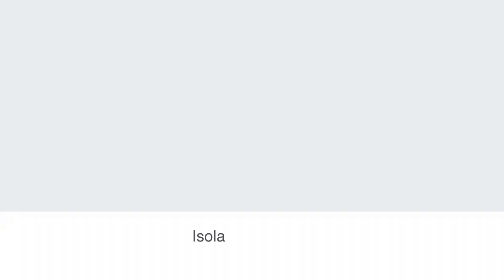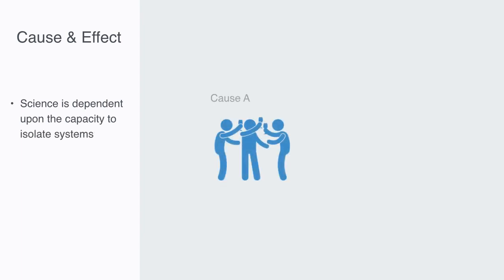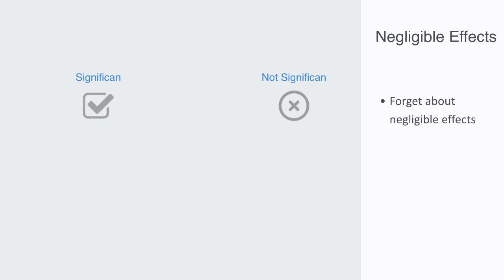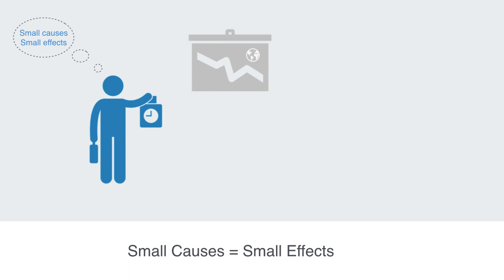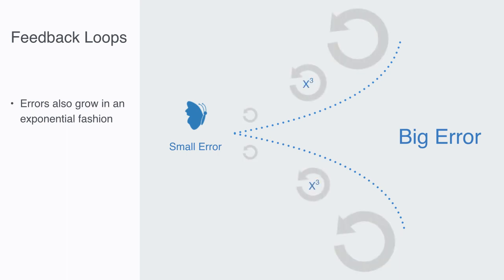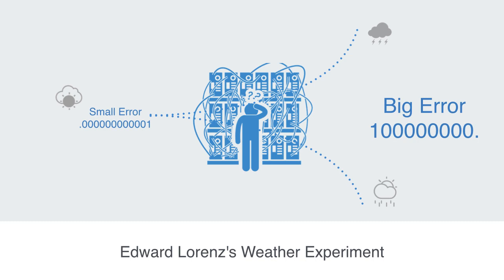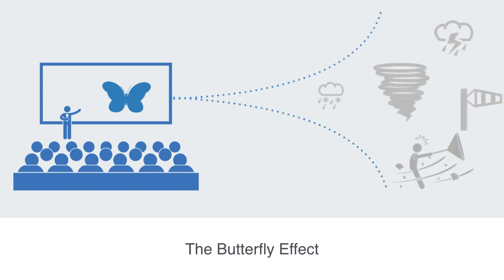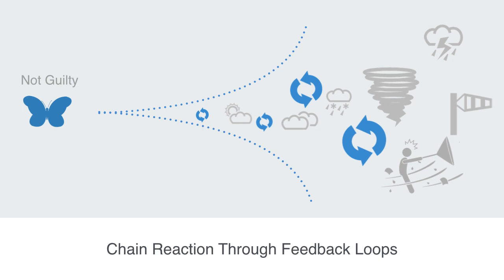The Butterfly Effect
In chaos theory, the butterfly effect is the phenomenon of sensitive dependence on initial conditions in which a small change in one state of a deterministic nonlinear system can result in large differences in a later state. In this module we give an overview to the concept and its origins in meteorology with the famous Edward Lorenz computer experiment.

Science is dependent upon isolating a system so as to study it, but this is literally impossible, everything has an effect on everything else in our universe, every single particle of matter has some gravitation effect on every other particle of matter, irrespective of how much we try to isolate something the concept of an isolated system that has zero interaction with its environment is really just a theoretical one that does not exist in reality.
This simple insight literally destroys the entire scientific enterprise. Science is dependent upon this capacity to isolate systems, because if we want to say A causes B then we need to be able to control for all other variables, that is remove them from the equation. As we have stated this is not possible. So how do we get round this stumbling block, as it appears the scientific endeavor goes on without this causing too much of a problem.
What we do, because we can’t fully isolate any system, is essentially define what are significant effects and what are negligible effect and simple forget about the negligible effects. So for example if I am doing some research in my lab on the interaction of two particles of matter, under this premise I do not need to take into account the gravitation effect that some planet the other side of the universe is having on these particles because it is deemed negligible.
This basic premise that small causes can only cause relatively small effects is one of the basic assumptions and principals that gives our world some order, we depend upon it almost all day every day, I feel confident in the fact that if I forget to pay my bank overdraft this week it is not going to bring the whole global economy into melt-down, or that a teeny little pin prick is not going to kill me. We find order in the world in the fact that the chances of these phenomena happening are so small, that they are negligible and we can thus forget about them, without this being the case within linear systems our world would be extraordinary random and chaotic.
But as we have previously discussed, nonlinear systems through feedback loops, can grow exponentially, this means that negligible effects or differences, within nonlinear systems can themselves grow in an exponential fashion where small effects and errors are fed back into the system at each stage of its development to compound the size of the errors as it grows at an exponential fashion.
As was the case in the famous Edward Lorenz computer experiment, where when he fed values into the computer that he thought were exactly the same, the output results the computer give him were widely divergent. He eventually traced this back to small differences in rounding errors, that made the values only very slightly different, but through iteration these very small errors would grow not in a linear fashion but exponentially making the resulting output
widely divergent within a relatively short period of time and thus giving us the phenomena that is called sensitivity to initial conditions.
Sensitivity to initial conditions is popularly known as the "butterfly effect", thought to be so called because of the title of a talk given by Edward Lorenz in 1972 called Does the Flap of a Butterfly’s Wings in Brazil set off a Tornado in Texas? The flapping wing represents a small change in the initial condition of the system, which causes a chain of events leading to some large-scale phenomena. Had the butterfly not flapped its wings, the future trajectory of the system might have been vastly different.